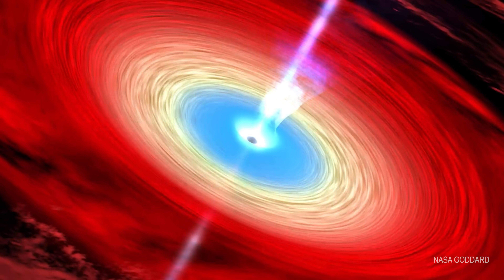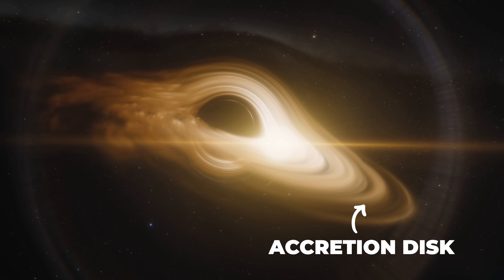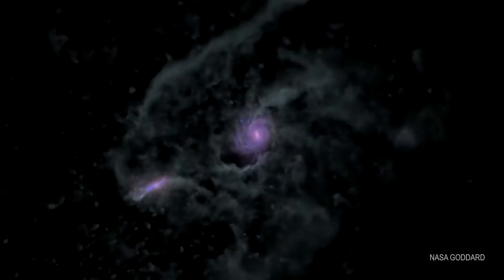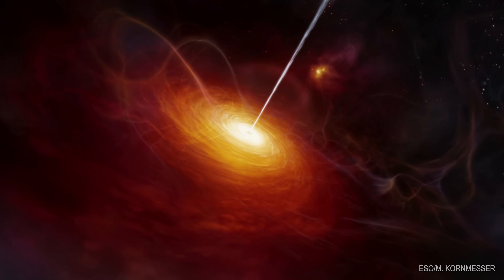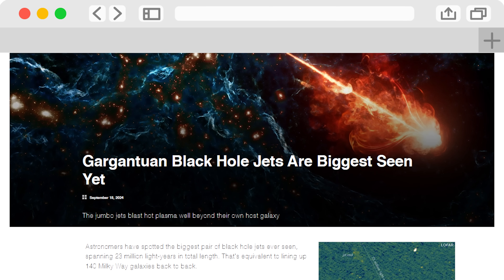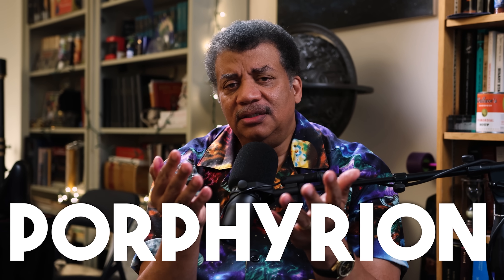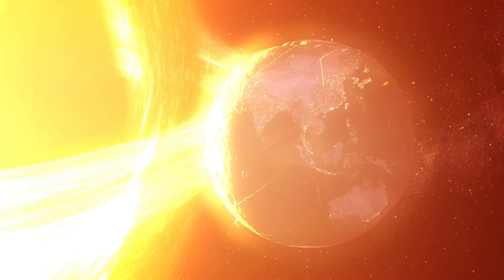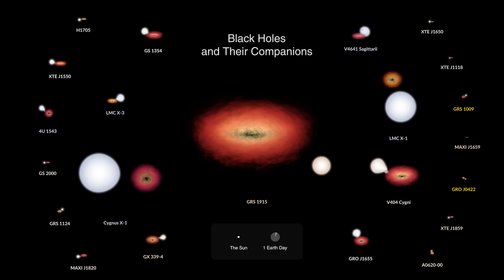Scientists Just Discovered the Biggest Black Hole Jets Ever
How do black holes get giant jets? Neil deGrasse Tyson breaks down the anatomy of black holes and how the newly discovered black hole, Porphyrion, got the largest x-ray jets in the universe. Learn about accretion disks, x-ray satellites, and the first black hole ever found.

Timestamps:
00:00 - Introduction: Black Hole Jets
00:23 - The Anatomy of a Black Hole
02:23 - How You Get Jets
03:37 - Porphyrion
05:31 - Detecting the First Black Holes